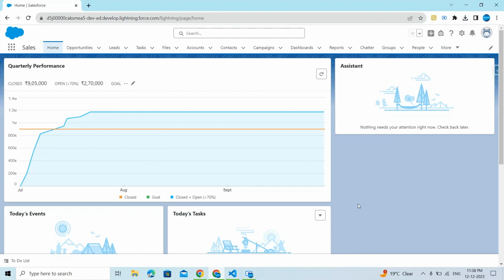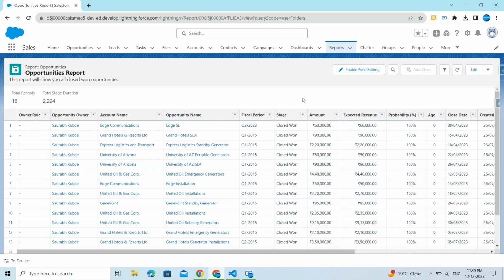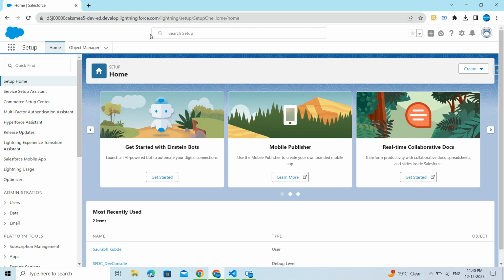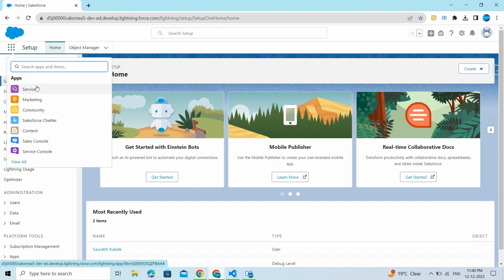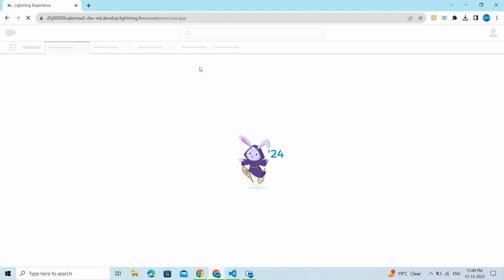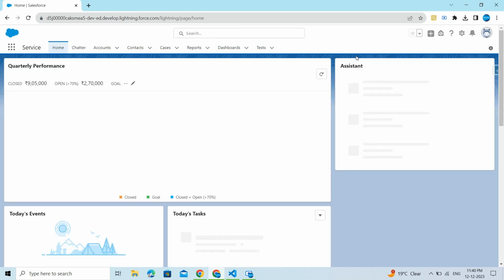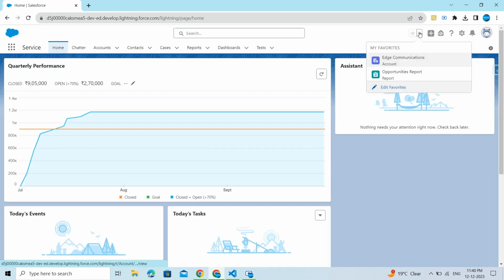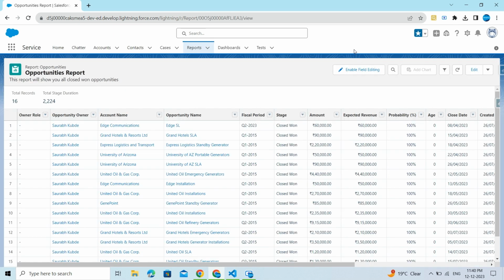Make Salesforce Report As Favorite | Admin